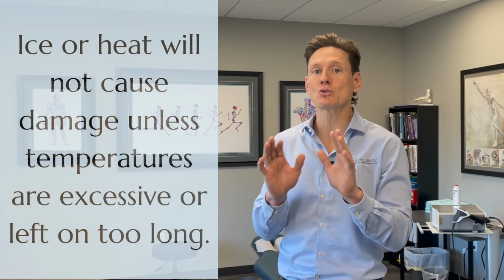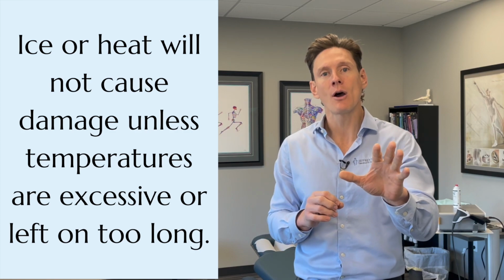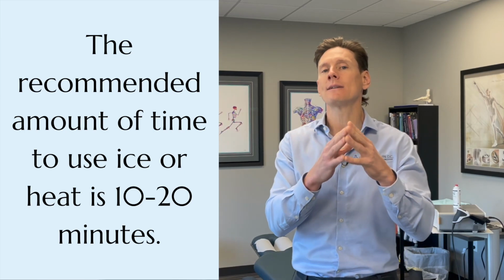Ice vs heat for back pain [How to decide]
Sometimes there is a paralysis by analysis thing that happens when it comes to trying to decide between ice and heat for back pain. The good news is, that you're not going to hurt yourself with either one. Unless the temperature is very extreme and or left on too long.

Ice and heat are both used for pain relief. Ice is usually used to control inflammation and is used for acute, sharp, and recent injuries. Heat is often used for stiff, tight, and achy types of pain that are common with arthritis.

Muscle spasms are where things change a little. Some prefer ice for the underlying injury. Some prefer heat for muscle relaxation. Yet, others prefer contrast therapy which is alternating ice and heat.